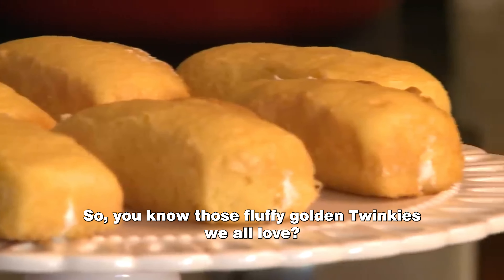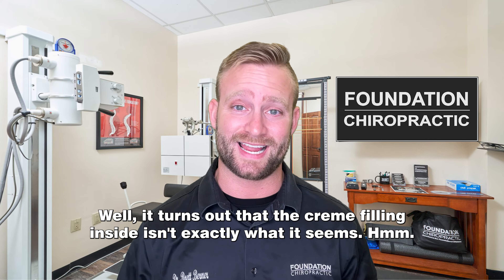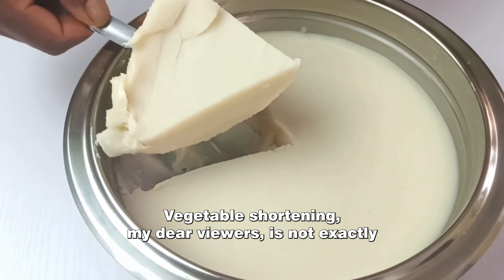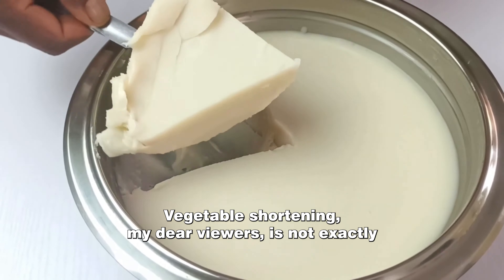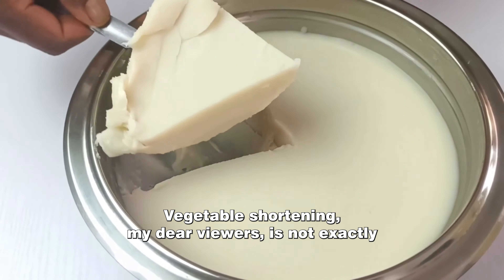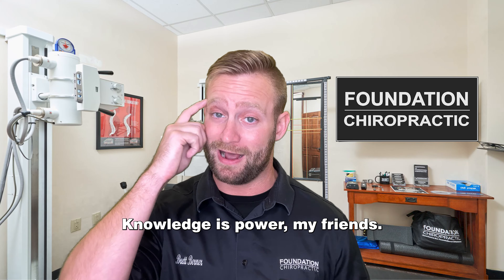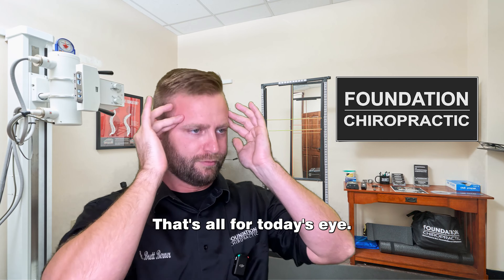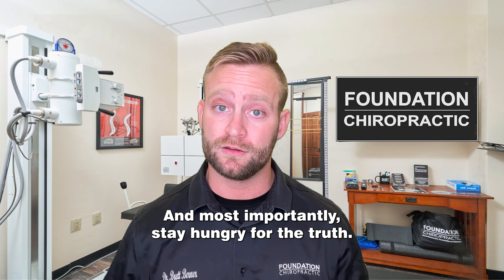Twinkies Exposed: The Surprising Truth About Their Cream Filling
In this engaging and informative video, we dive deep into the world of Twinkies and expose the surprising truth about their cream filling. Have you ever wondered what exactly goes into making those beloved golden sponge cakes? Prepare to have your mind blown!

Join us on this enlightening journey as we explore the history and production process of Twinkies. We reveal the secret ingredients used to create that iconic cream filling and discuss its impact on the overall taste and texture. You might be astonished to discover the hidden truth behind this classic American snack.

But that's not all! We also delve into the nutritional aspects of Twinkies, shedding light on their calorie content, fat levels, and relevance to a balanced diet. Discover fascinating facts about the shelf life and preservation methods employed to keep Twinkies fresh for an unexpectedly long time.

Don't miss this eye-opening video that will forever change the way you think about Twinkies. Grab your favorite snack, sit back, and prepare to be amazed by the unexpected revelations we have in store for you.